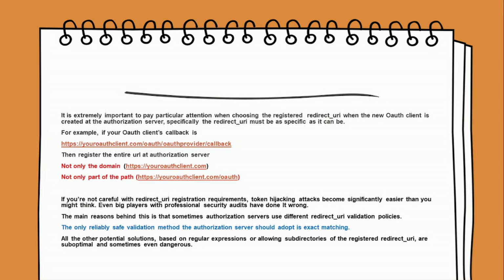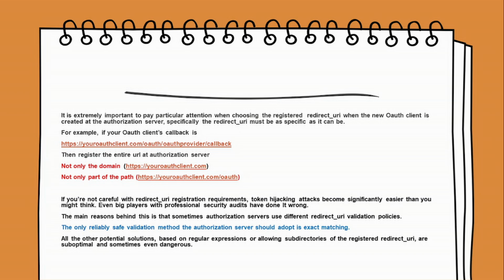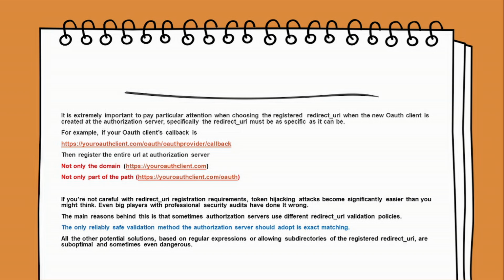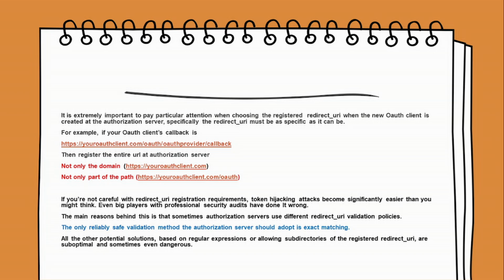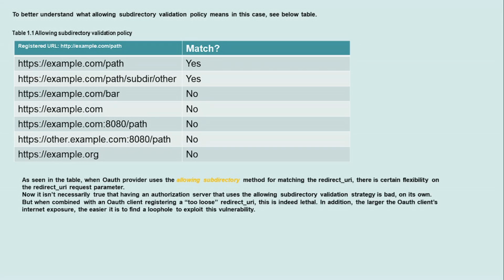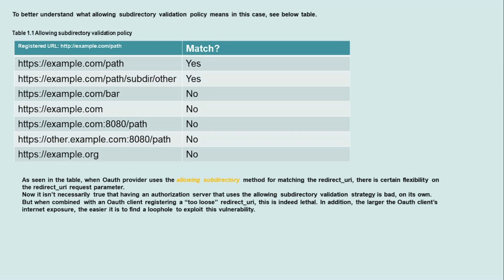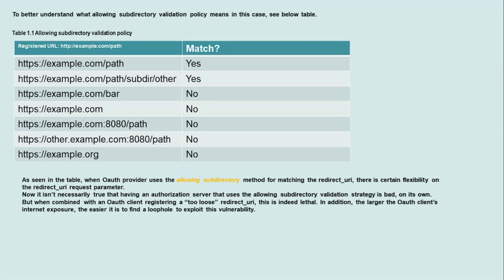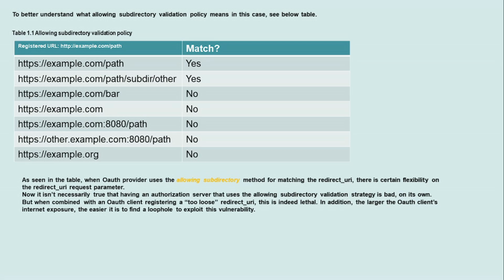Registration of the redirect URI | PF 54 part 4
Registration of the redirect URI

Very important part in Oauth common client vulnerability